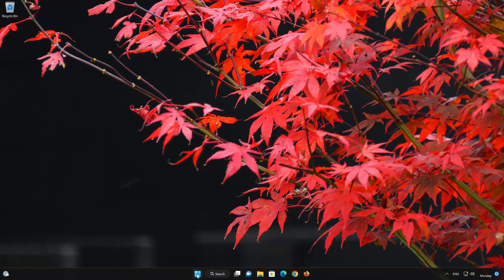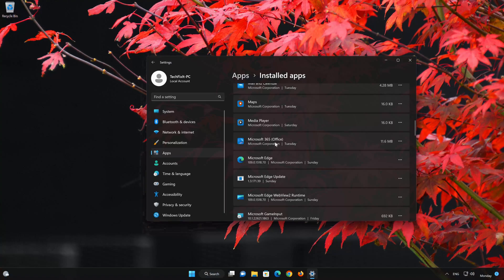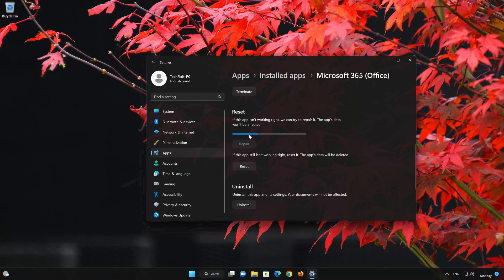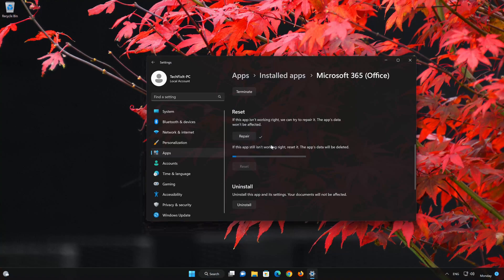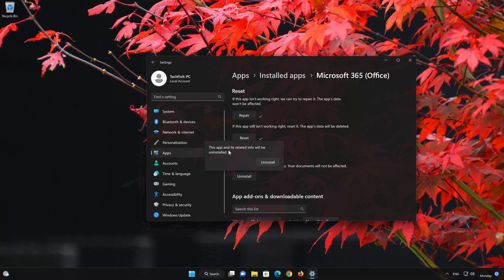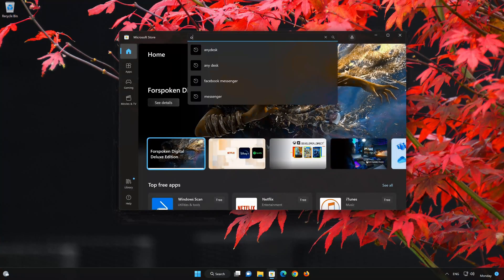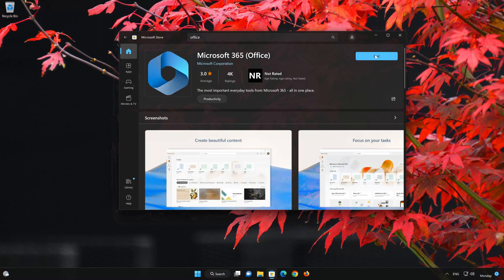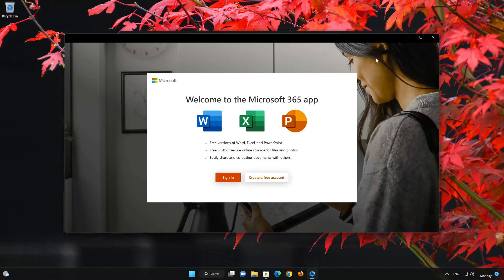Microsoft 365 Office Not Working in Windows 11 [Tutorial]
Having trouble with your Microsoft 365 Office  app in Windows 11 and Windows 10? If your Microsoft 365 Office  app crashes, won't update, shows an error or the it simple doesn't even open, then this could be happening because your Microsoft 365 Office  app might be damaged or corrupt. so follow the steps on this video to learn how to repair your Microsoft 365 Office  app in a quick and easy way.

Windows 11 Microsoft 365 Office  app has some setting problem as well, where they are not functioning correctly and simply resetting the app can resolve this issue.